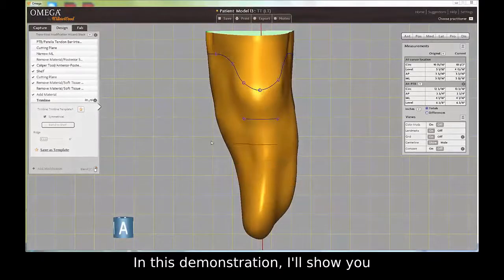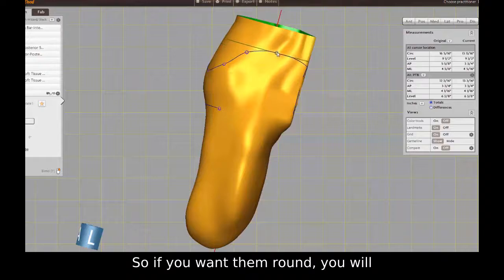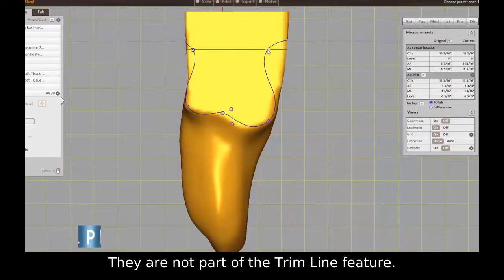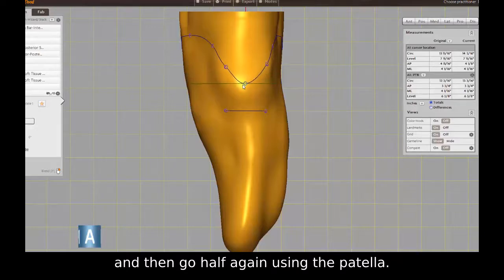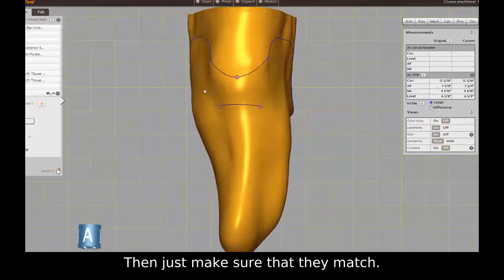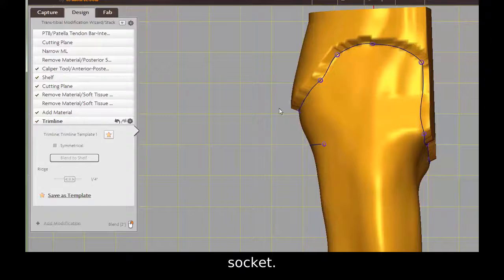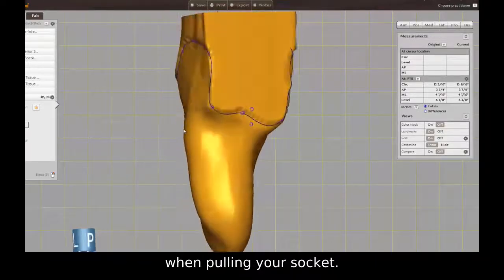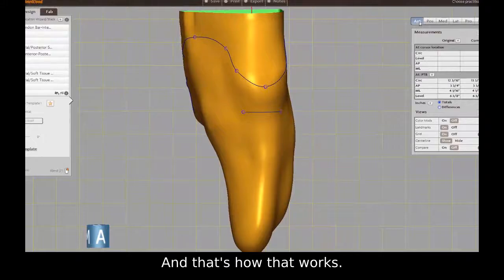CAD/CAM Technology - OWW Omega Trimline Tool TT